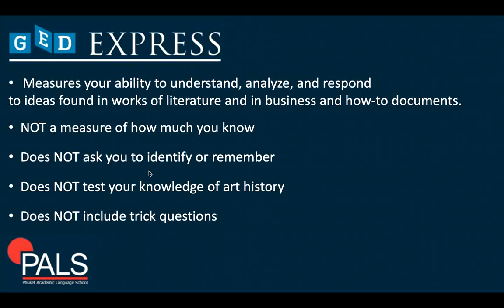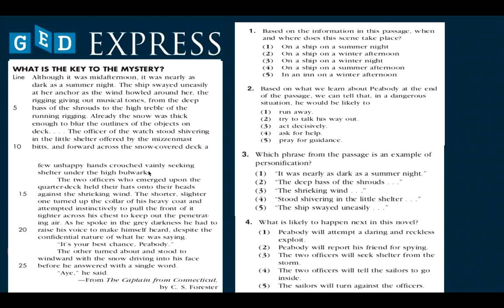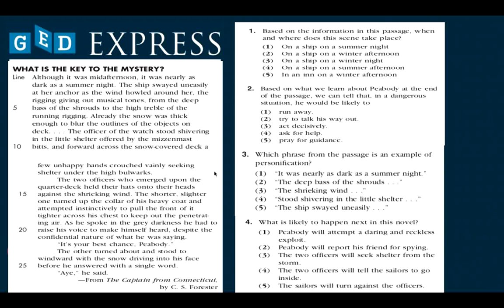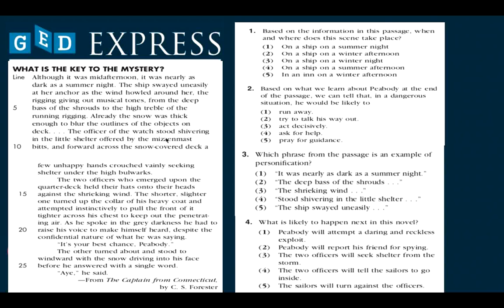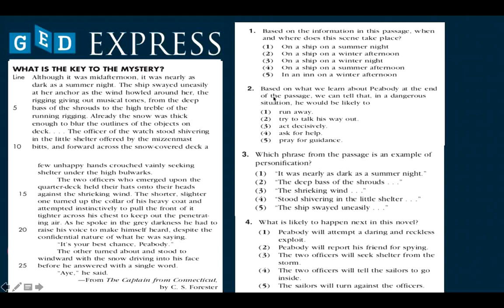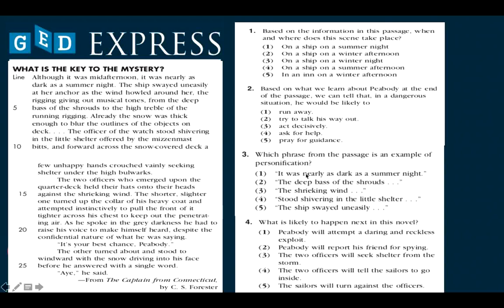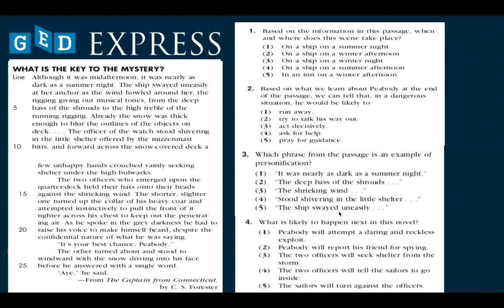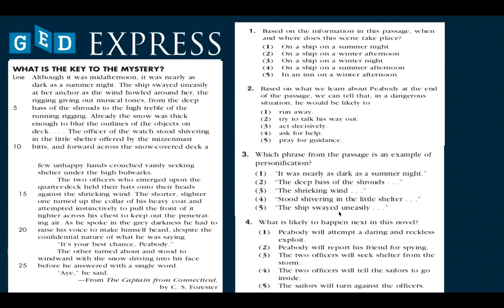GED Reading Comprehension | Fiction